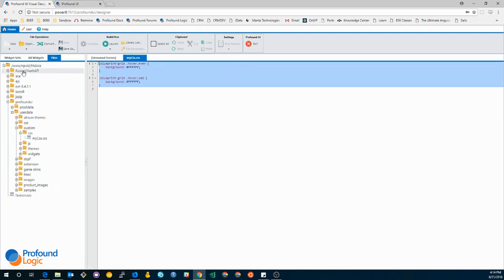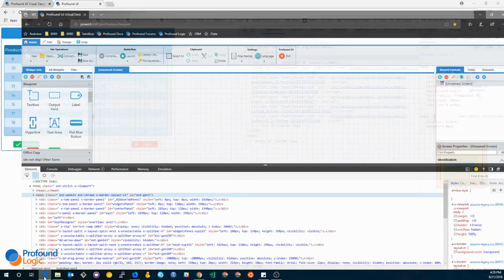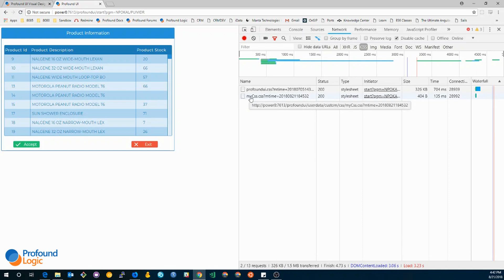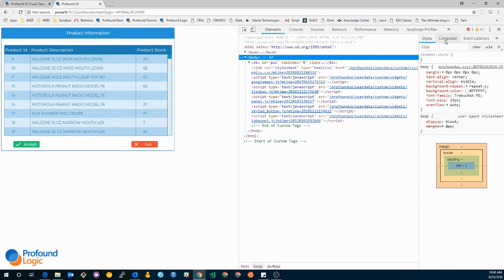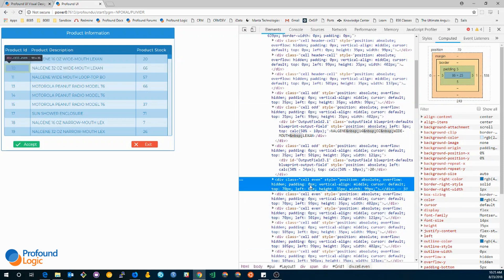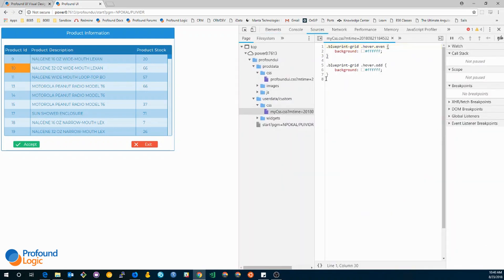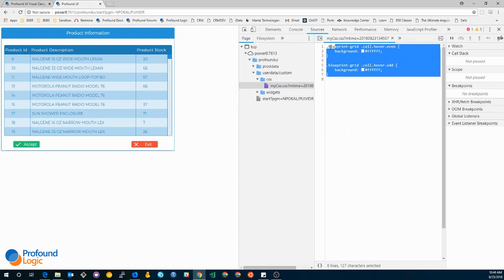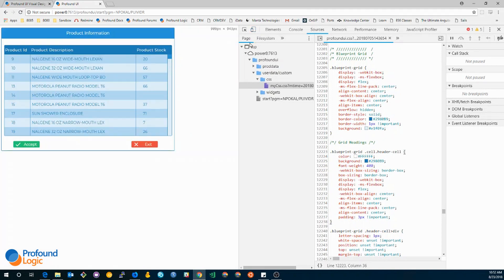Debugging CSS Styles in Profound UI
In this video, I give you some tips and tricks on how to debug some of the most common issues customers have when it comes to their styles. We will use a simple style change as an example and I will walk you through how to determine what the bug is and how to fix it quickly.

(Recorded by Niral Pokal)